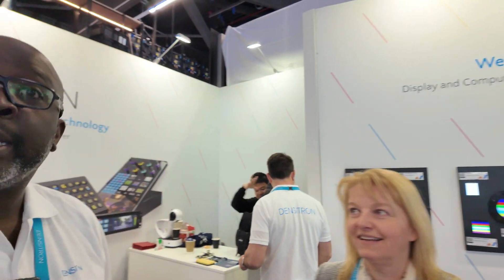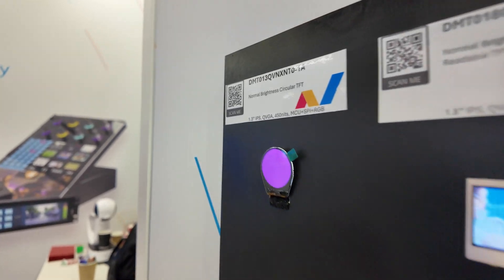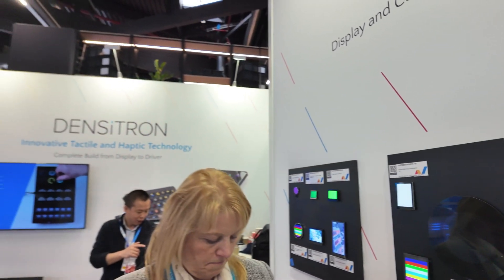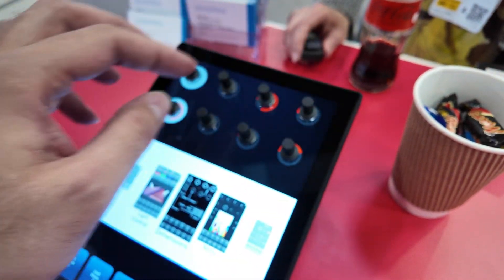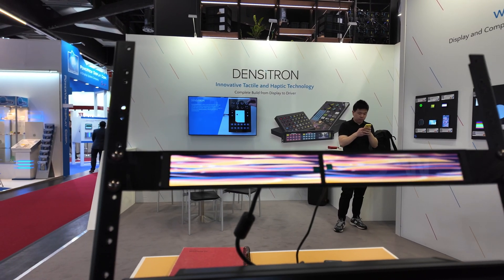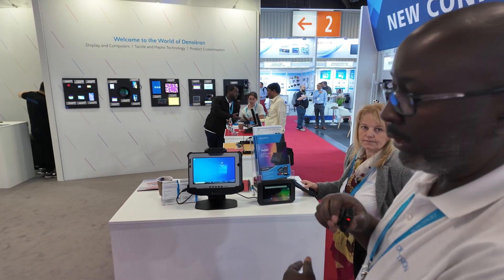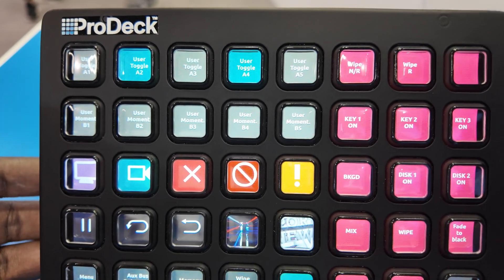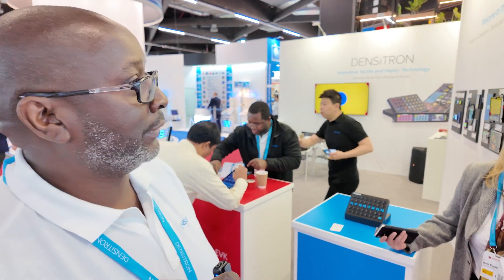Densitron at Embedded World 2024 ew24 New Display Innovations, Haptic Technology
Densitron, a UK-based display manufacturer, participated in Embedded World 2024 to showcase their latest technology. With a rich history spanning 50 years, Densitron has grown from its origins as a Japanese company into a global organization with facilities in the US, Asia, and the UK, offering a wide range of display technologies.

At the event, Densitron introduced a new product line that incorporates multiple display functionalities into a single unit. Although it appears to be a single display, it offers the capability to act as several individual displays, providing users with greater flexibility and control over the content and interaction. This technology can serve various applications, from industrial use to broadcast environments.

One of the highlights at the exhibition was Densitron's touchscreen technology with integrated physical controls. Unlike traditional touchscreens, which require separate hardware knobs or dials for control, Densitron's innovative approach integrates these controls directly onto the touchscreen. This design not only saves space but also enhances the user experience by allowing for a more seamless interaction between touch and physical controls.

Additionally, Densitron demonstrated its haptic technology, designed to offer tactile feedback through vibration. This technology is particularly useful in medical environments, where users often wear gloves, or in high-risk environments where precise touch feedback is essential. The haptic system can be programmed to vibrate across the entire screen or in specific areas, depending on customer needs.

For applications in rugged or moisture-rich environments, Densitron has developed a robust range of displays designed to withstand challenging conditions. These displays are ideal for industries that require durable and reliable technology, providing a ruggedized solution that can handle exposure to moisture and other harsh elements without compromising functionality.

Densitron's new Prodec product line also drew attention at Embedded World 2024. Prodec offers a unique display system that allows control over individual components within a single display. It features a 7-inch display with an Intel CPU, enabling users to operate the system without needing an external computer. This standalone module can run on various operating systems, including Windows and Linux, providing versatility for diverse applications.

The versatility and innovation of Densitron's display products make them suitable for a wide array of industries, from automotive to security. Their range of touchscreen displays, haptic technology, and ruggedized solutions demonstrates the company's commitment to meeting the evolving needs of their customers.

With a 50-year history and a global presence, Densitron continues to lead the way in display technology. Their participation in Embedded World 2024 highlighted the company's dedication to innovation and their ability to offer cutting-edge solutions for a broad spectrum of industries. Customers seeking advanced display technology with integrated controls and haptic feedback have a reliable partner in Densitron.